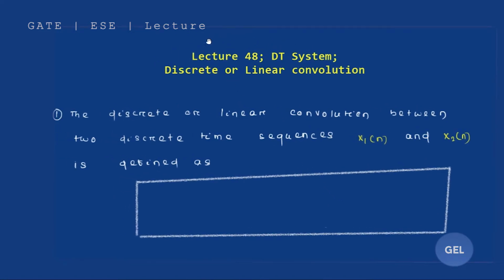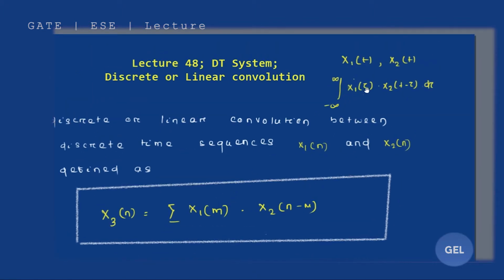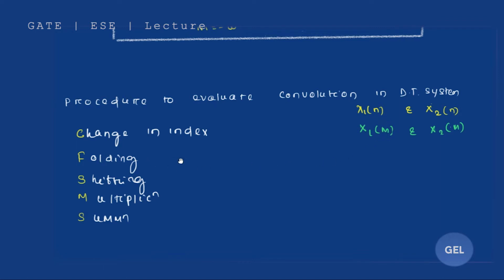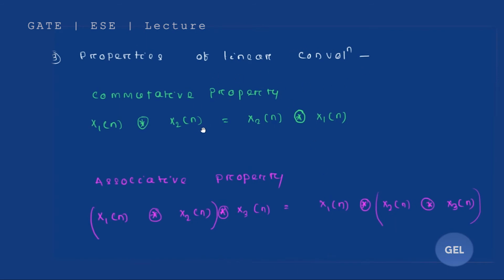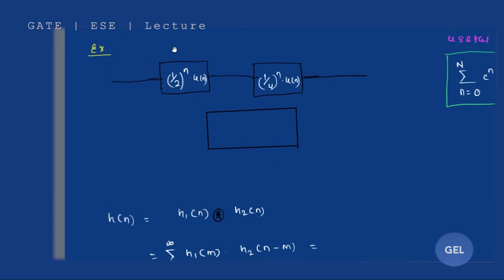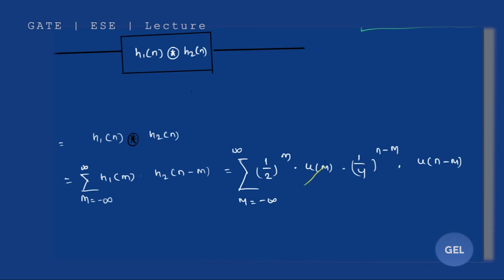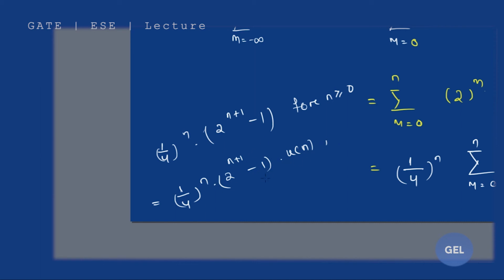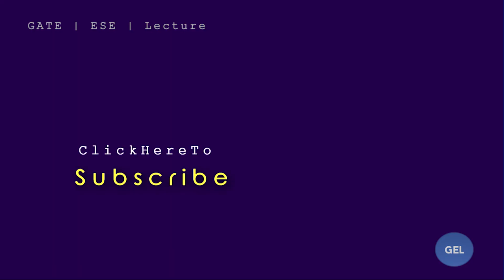Lecture 48; DT System; Discrete or Linear convolution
This module includes convolution of Discrete-time signals

Concept covered:
Discrete or Linear convolution